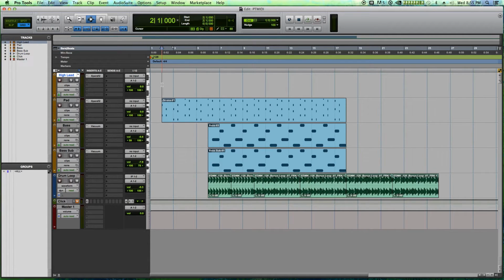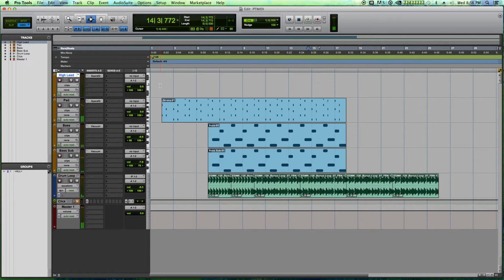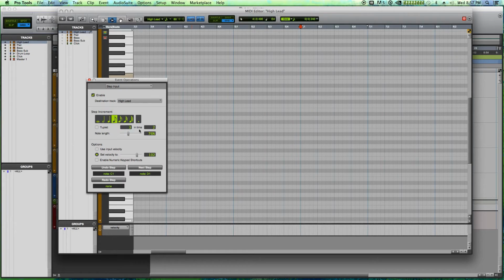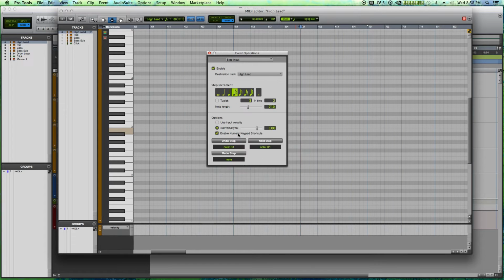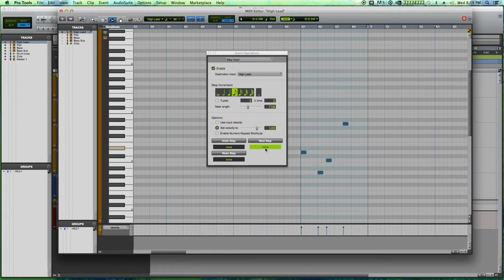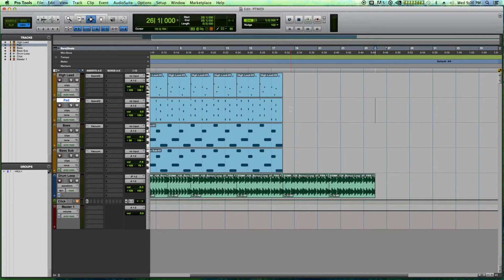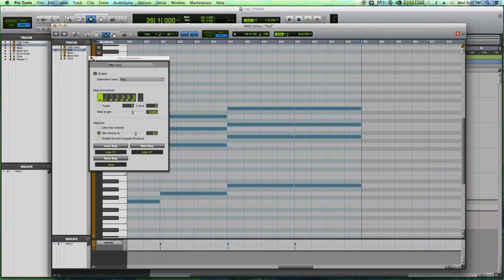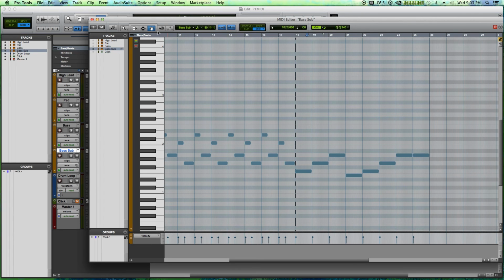Pro Tools 11/12 - #28 - MIDI Step Input